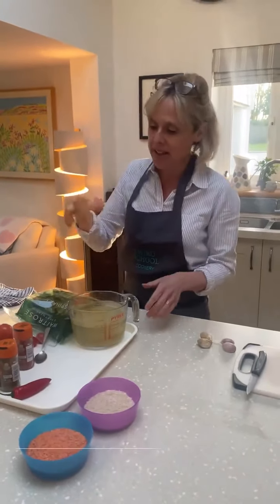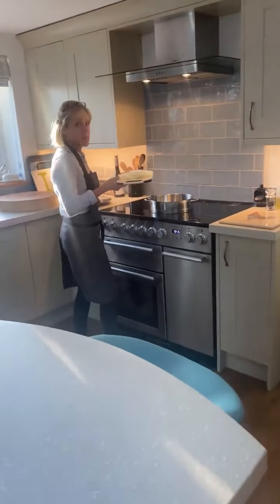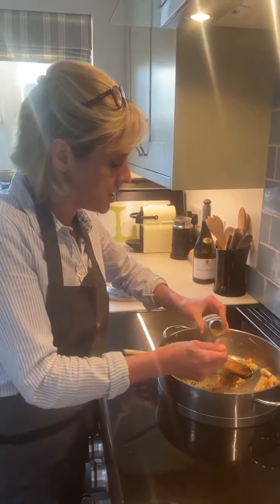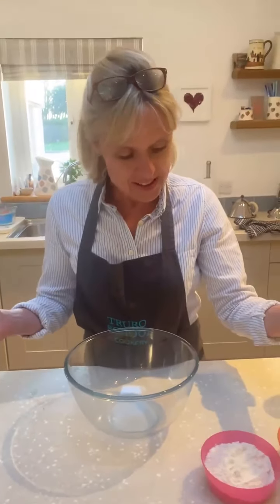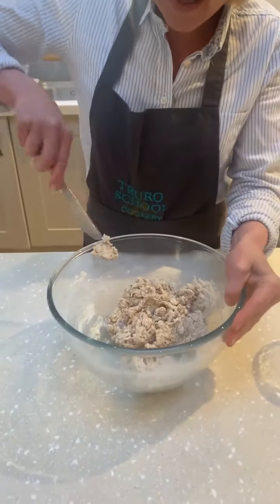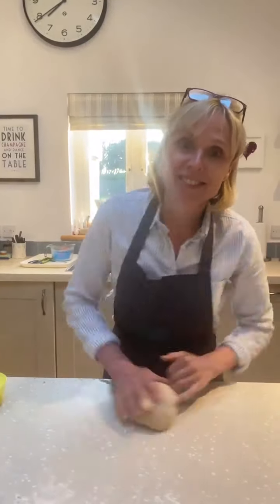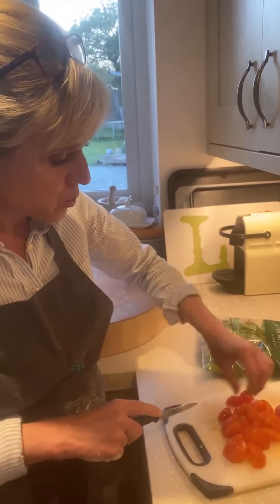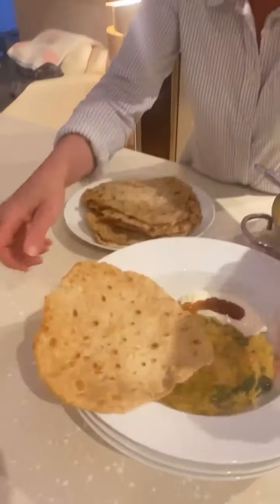Feel Good Food Kitchari and Chapatis | How to make Chapatis | Kitchari Recipe | Tasty Detox Food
This tasty Kitchari and Chapatis recipe is the epitome of Feel Good Food. Learn how to put this scrummy dish together by following our simple step by step Kichari and Chapatis recipe.

🔽 Keep scrolling for our simple Kitchari and Chapatis ingredients.

Ingredients and Recipe

For the kitchari:

- 1 onion
- 2 cloves garlic
- 5cm piece ginger
- 1 fresh chilli
- 2 tsps ground cumin
- 2 tsps ground coriander
- 2 tsps turmeric
- 1-2 tsps chilli powder
- 85g basmati rice
- 130g red lentils
- 800ml vegetable stock
- 150g fresh tomatoes
- 80-120g fresh spinach/3-5 blocks frozen spinach

For the chapatis:

- 140g wholewheat flour
- 140g plain flour
- 2tblsp oil
- warm water to mix
- 1 tsp salt